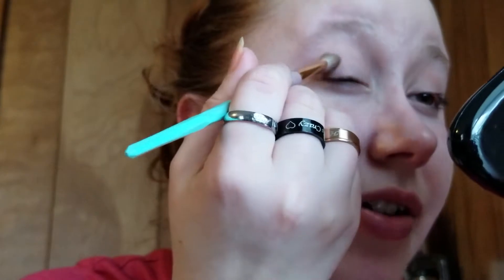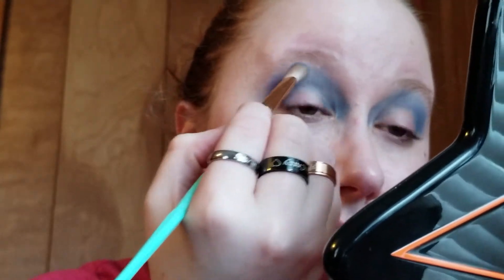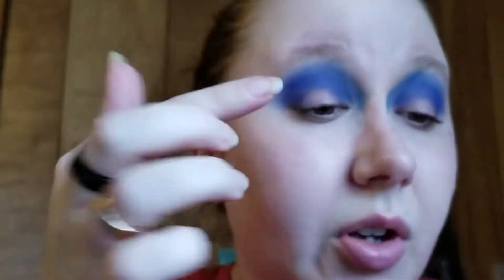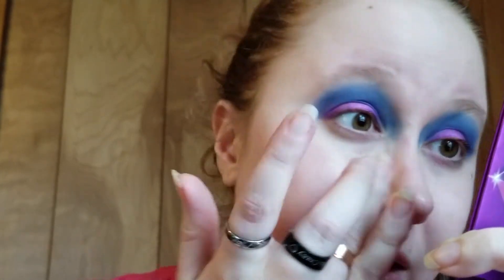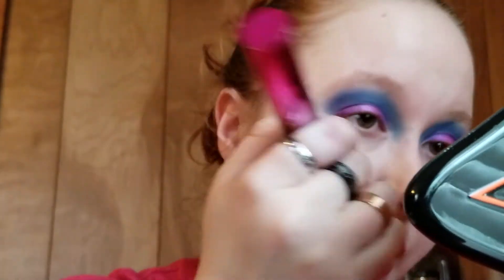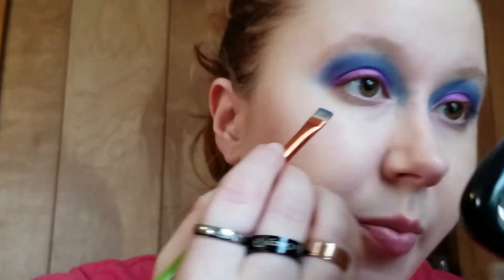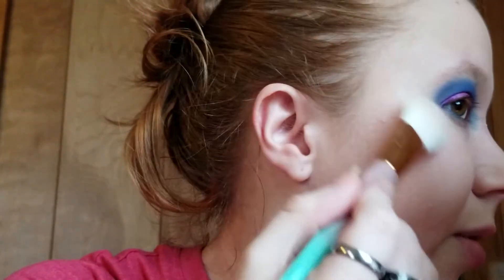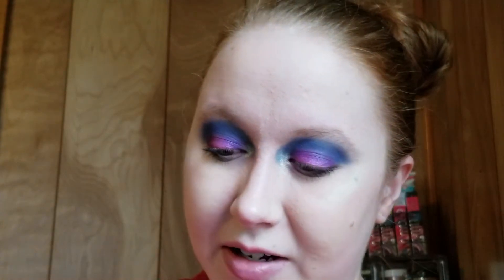GRWM - Vacation Talk - Close Up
Heyyy!

Not sure how I feel about this zoom.
Will be remedied in future videos ;)

I can't believe I'm engaged !